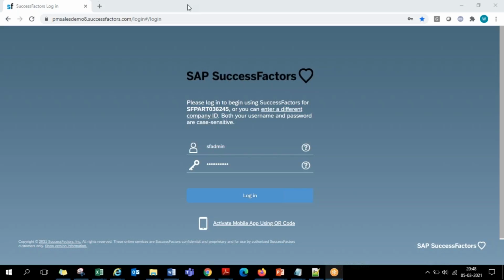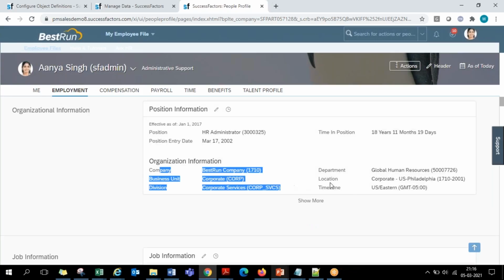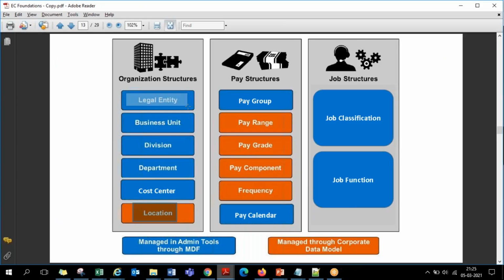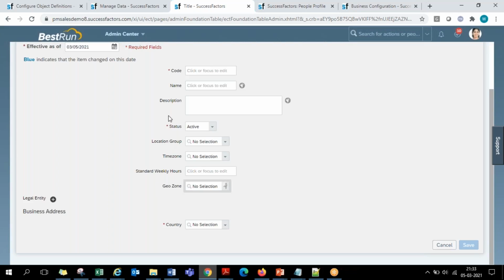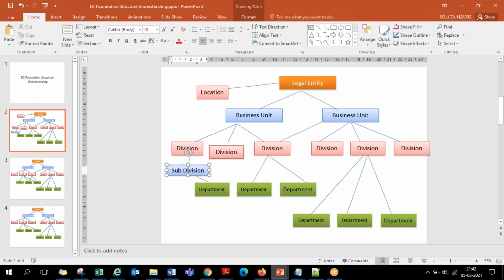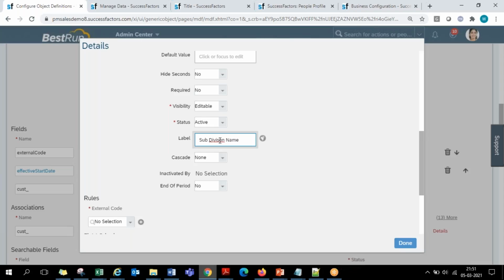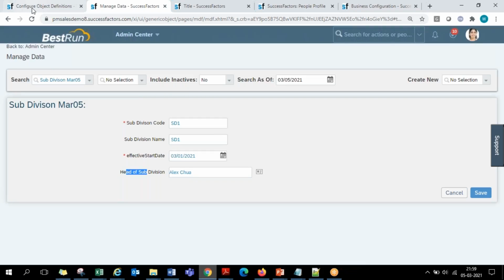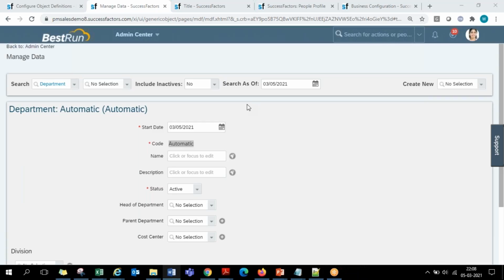EC 8 5th March'2021